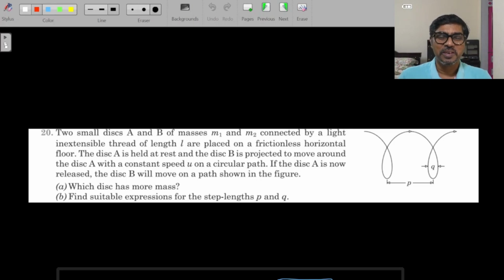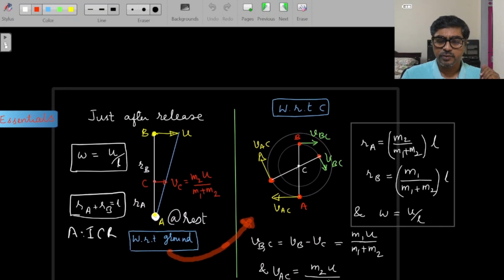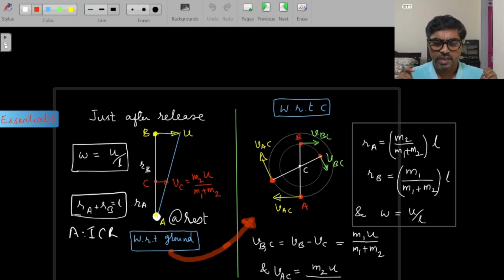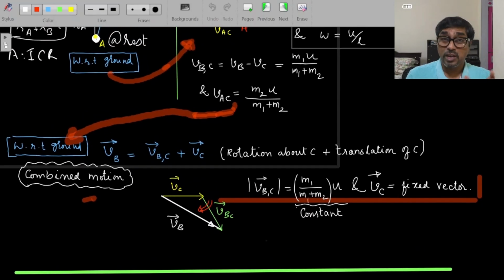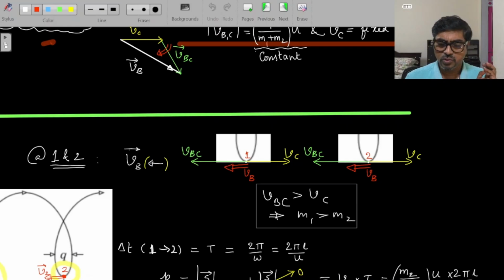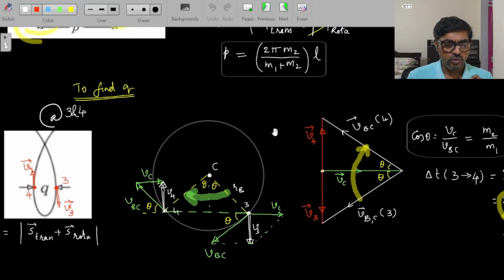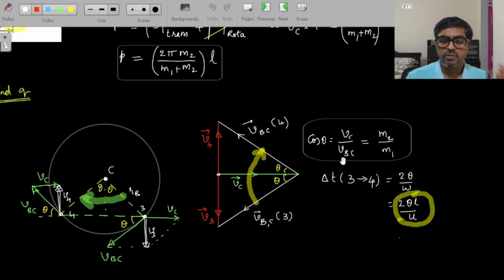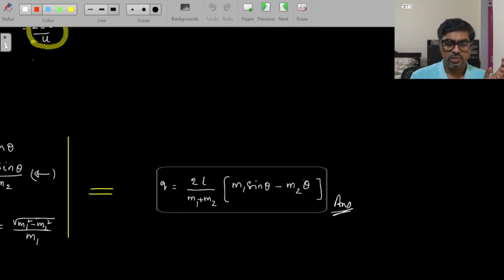CM Frame Essentials!!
VIITJEE, is a group of passionate teachers who are committed to help the students in achieving their potential and crack IITJEE. VIITJEE is run by IIT and IIM graduate with 20 years of teaching experience.